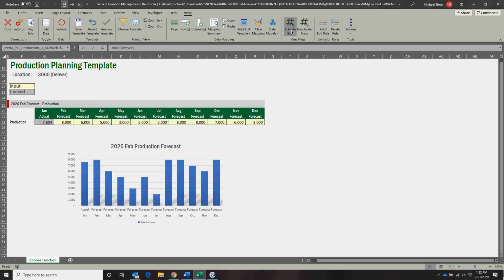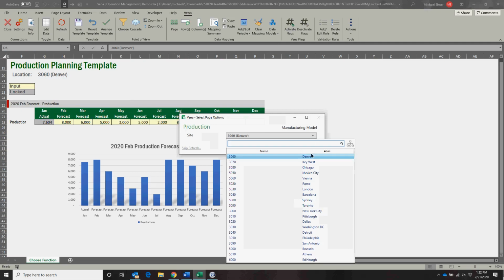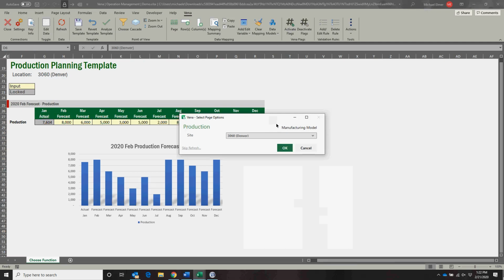Experience Vena's Choose Function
This video is a quick overview of the ability that allows the user to establish a prompt. With this prompt, the user can filter by members within a dimension to analyze and interpret the data in a more focused manner.